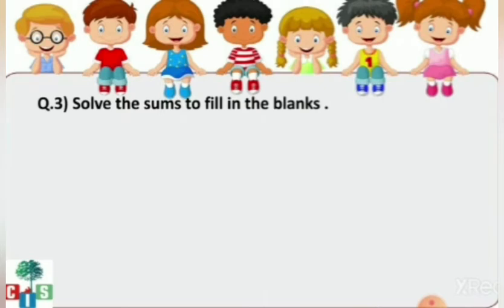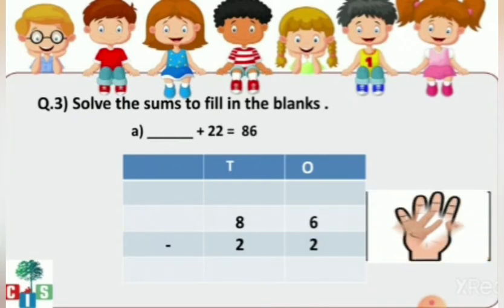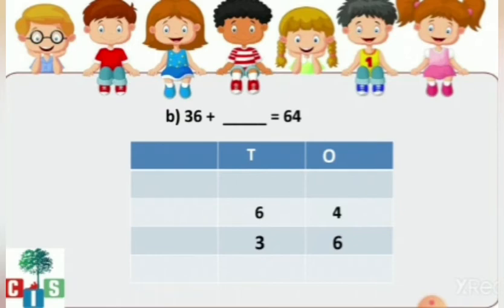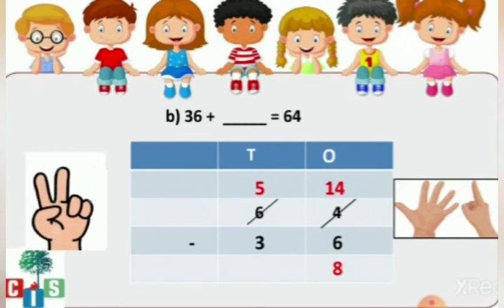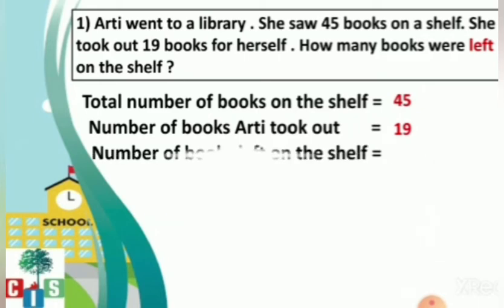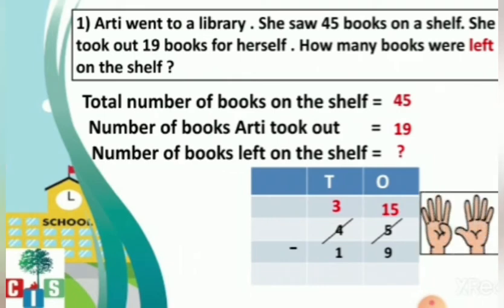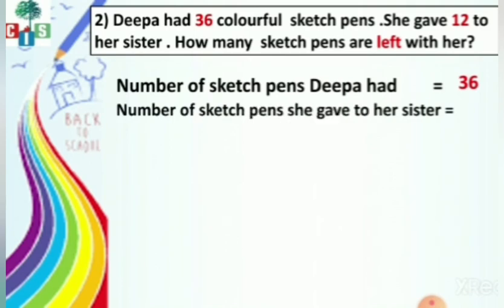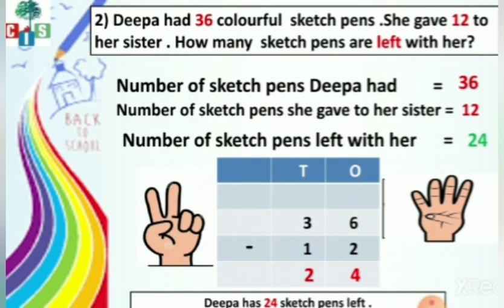Grade 2: Math-Revision Part 2: Countryside International School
Revision Worksheet Part 2